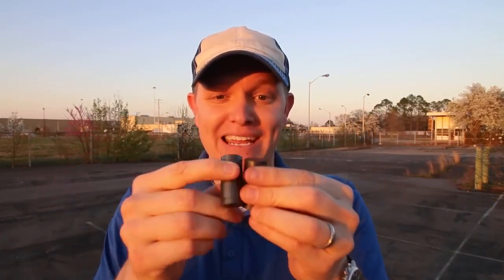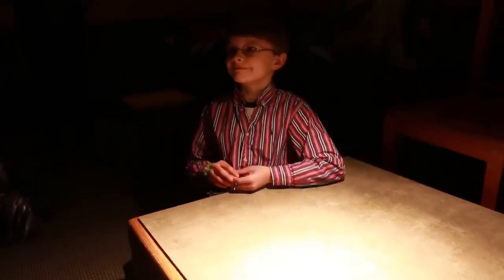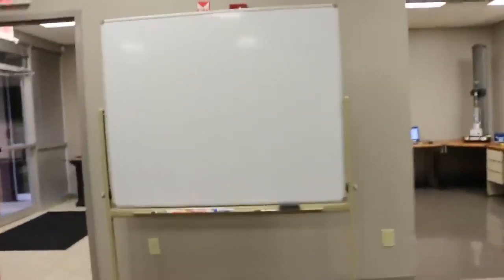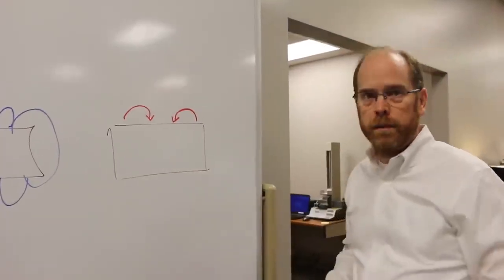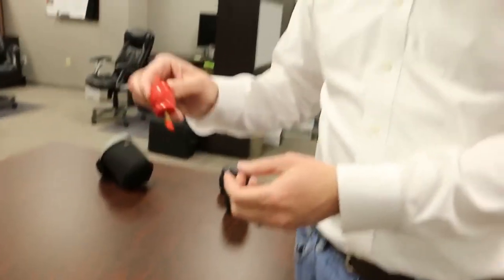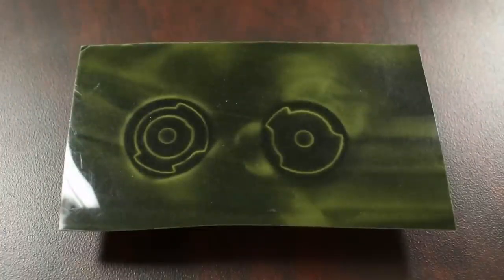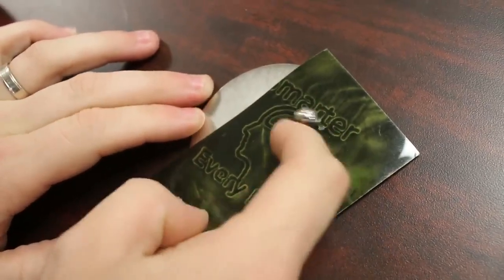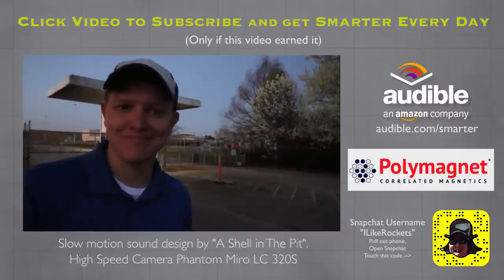SmarterEveryDay! Mind-Blowing Magic Magnets - Smarter Every Day 153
This is SmarterEveryDay! Enjoy it! This is FAN channel!